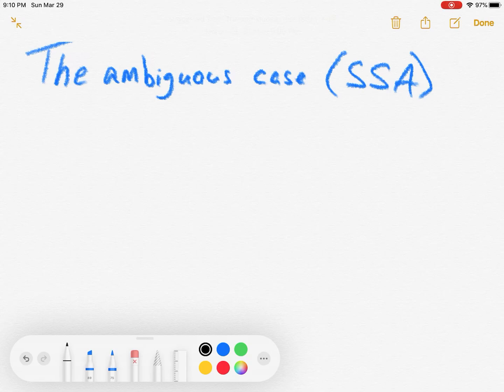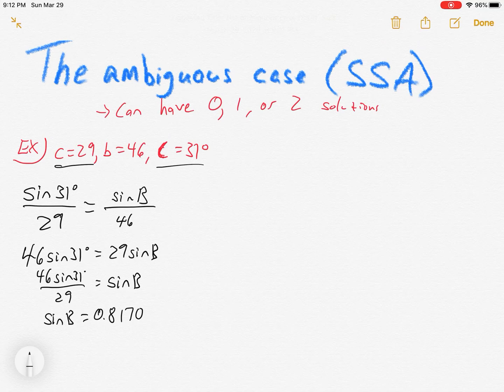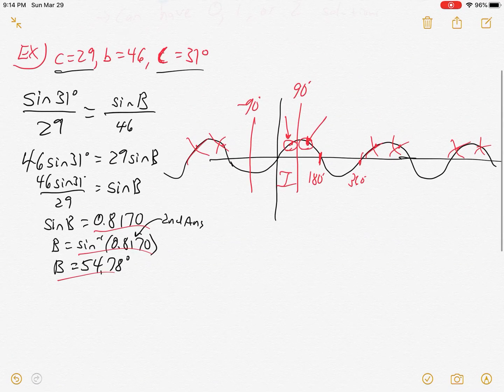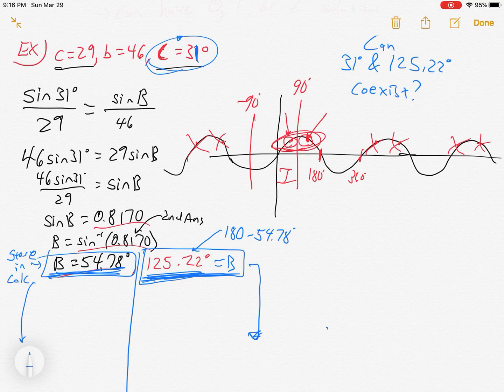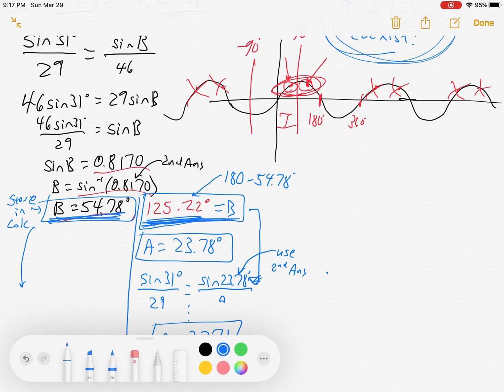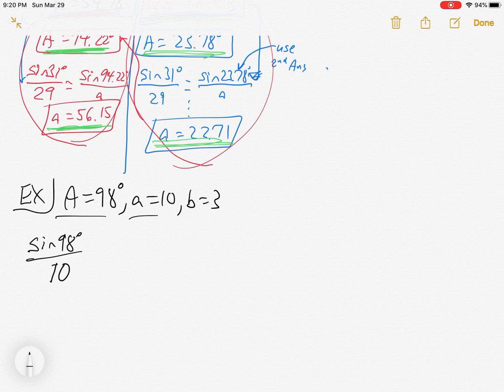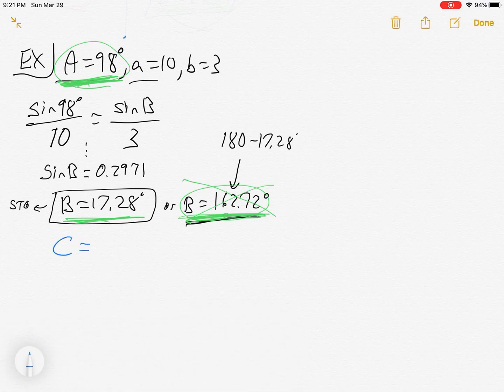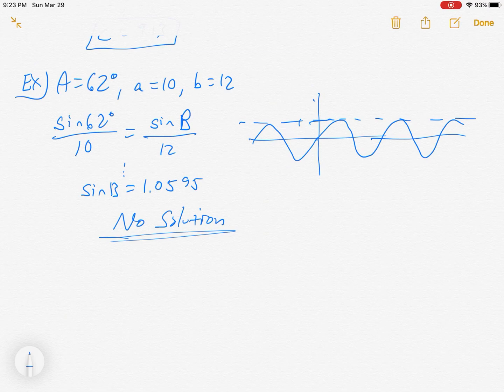Precalc 6.1 Part 3